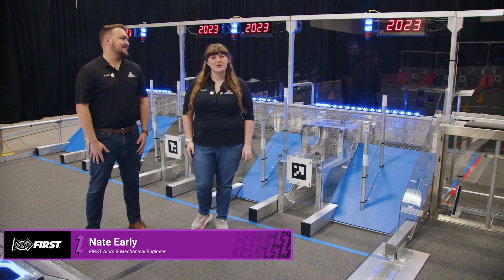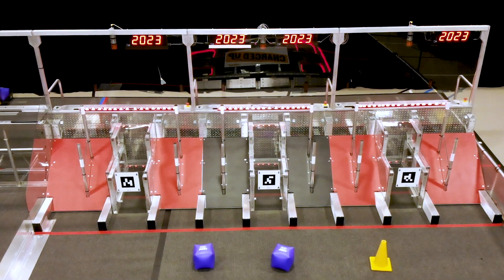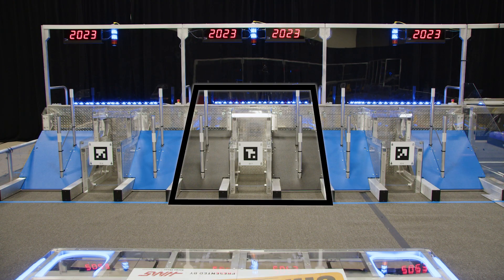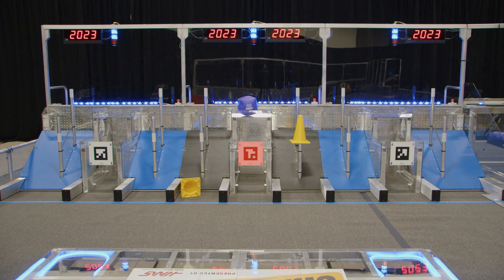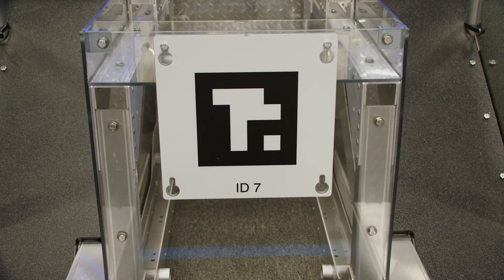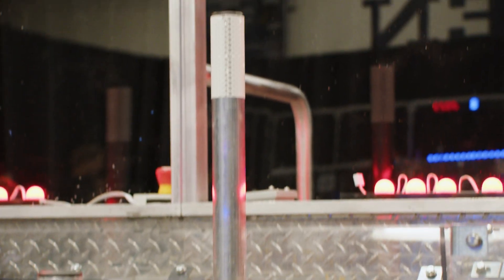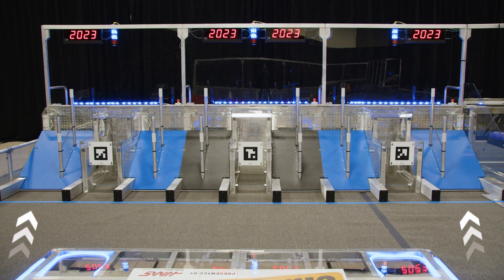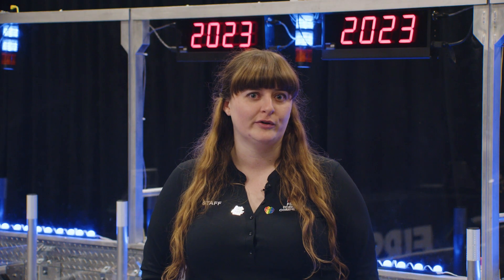2023 Field Tour Video: Grid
2023 FIRST Robotics Competition CHARGED UP presented by Haas Field Tour Video: Grid